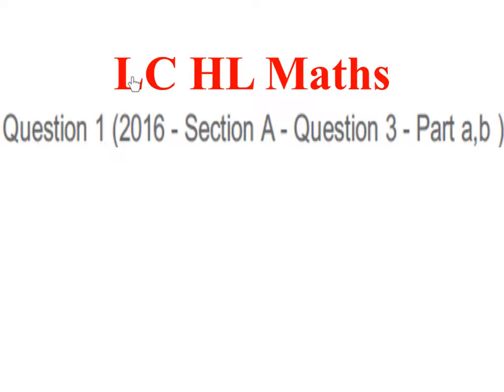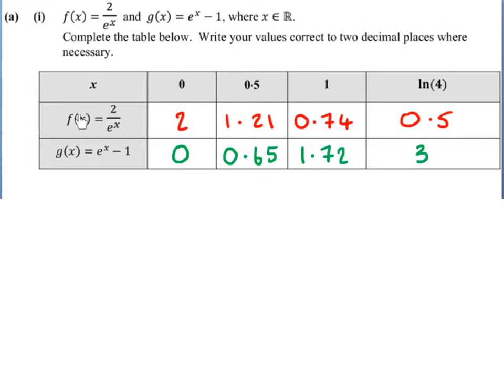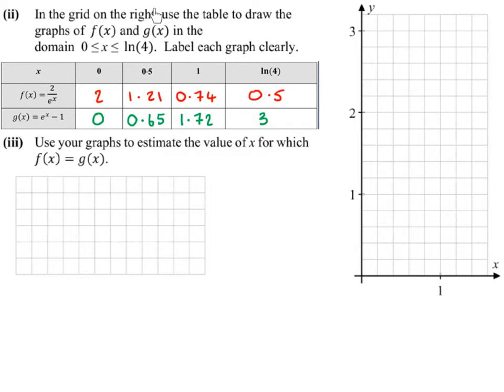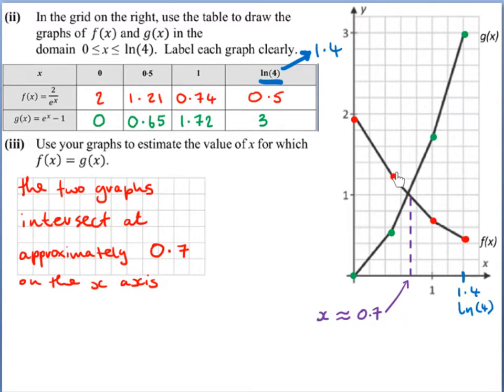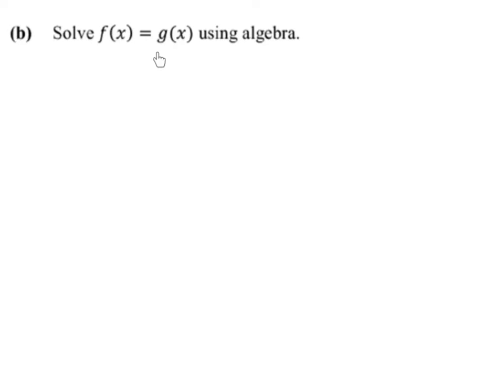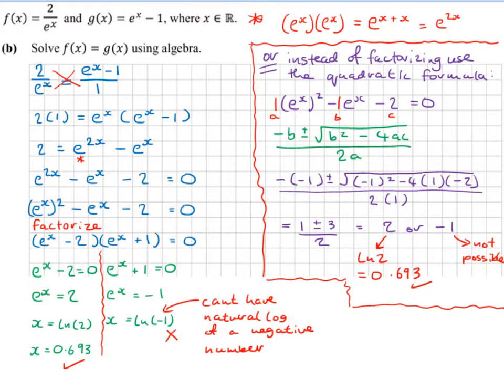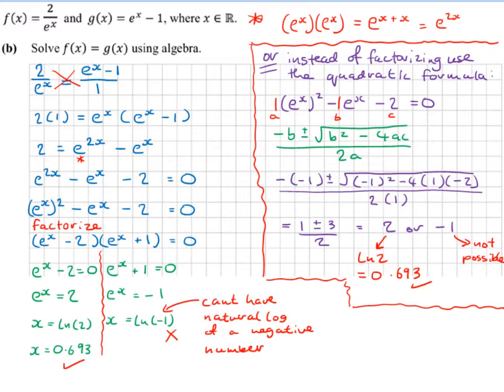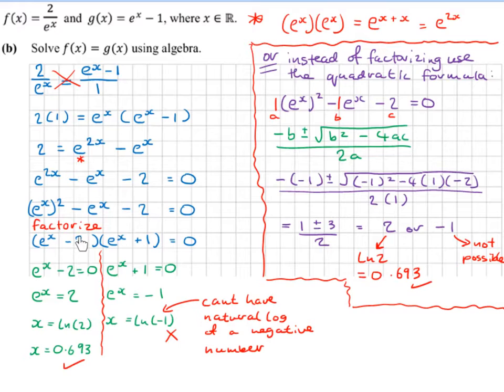LC HL exam Q algebra mix 3